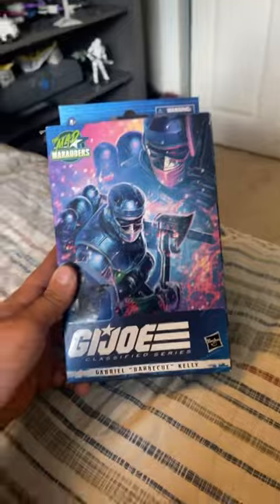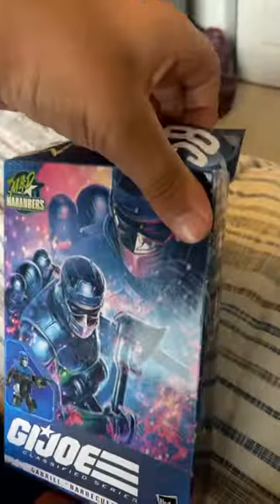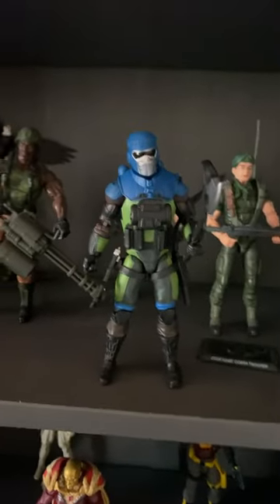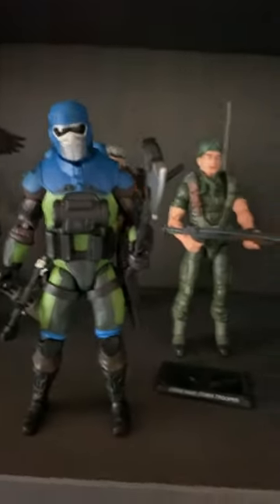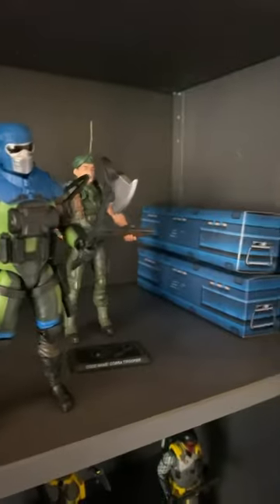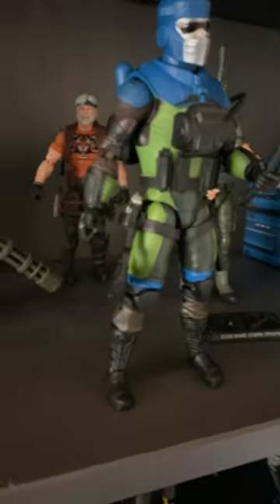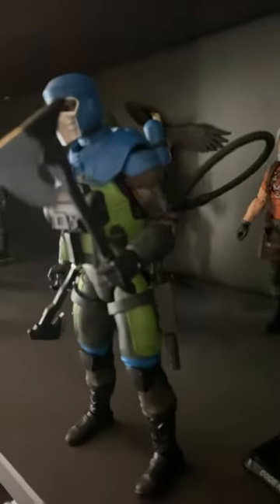Unboxing gi joe barbecue